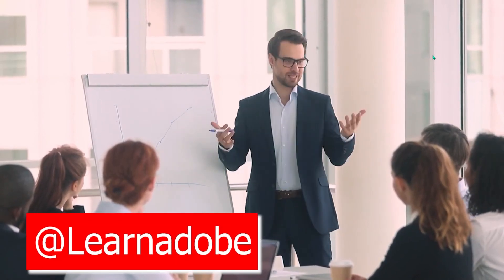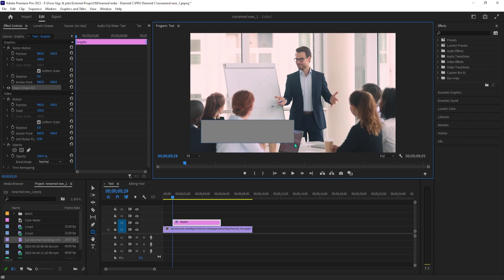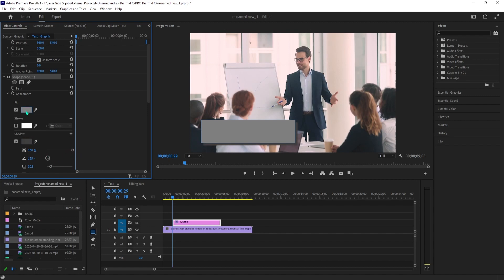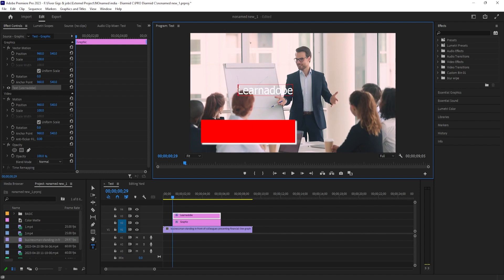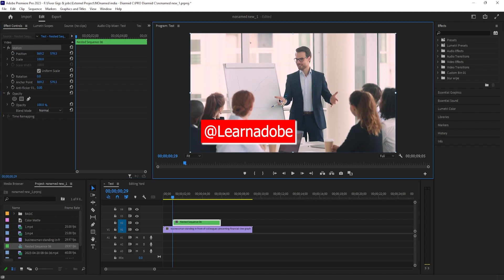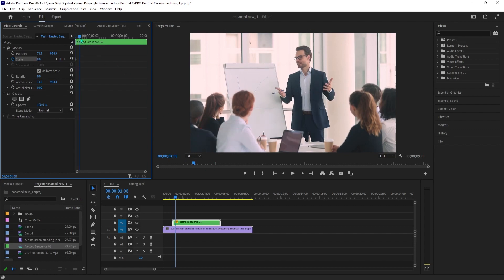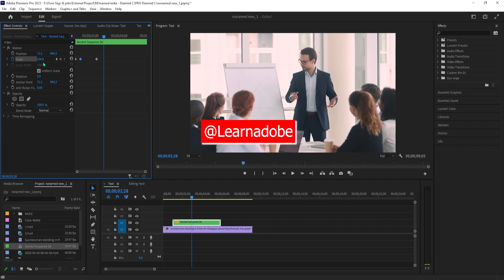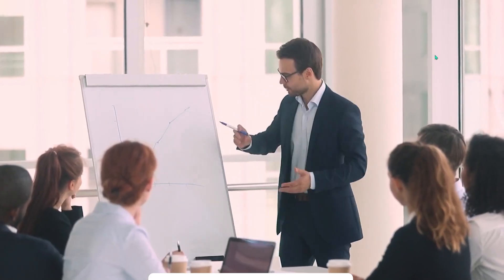How to Make Animated Callout Text Box Premiere Pro